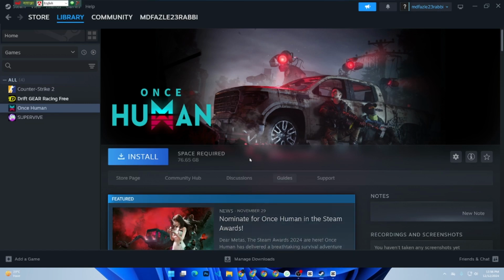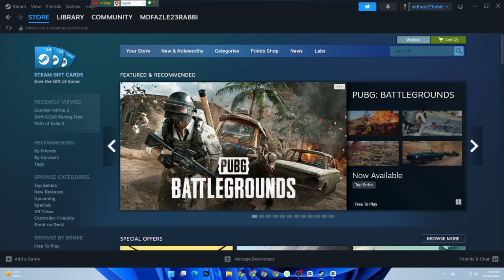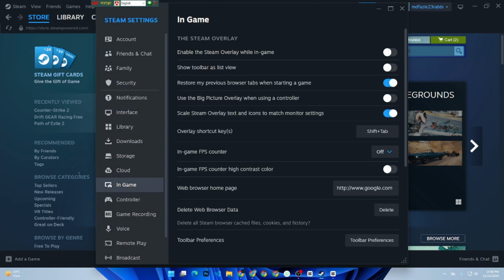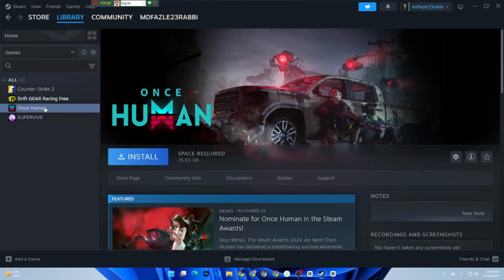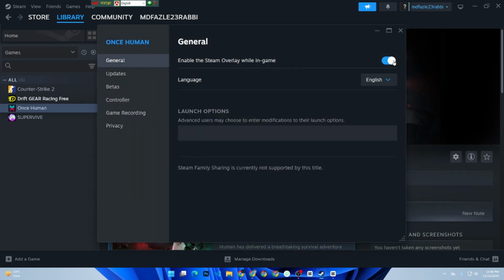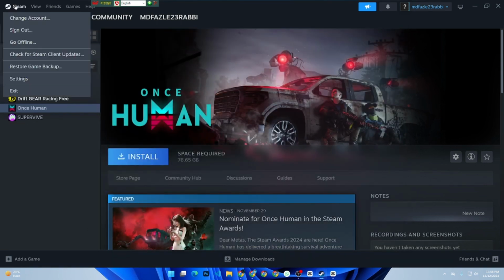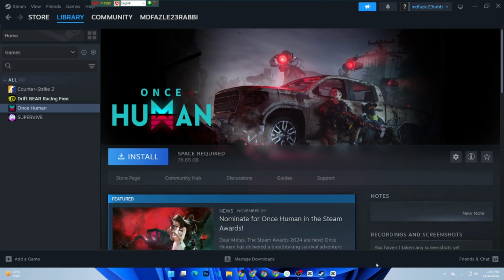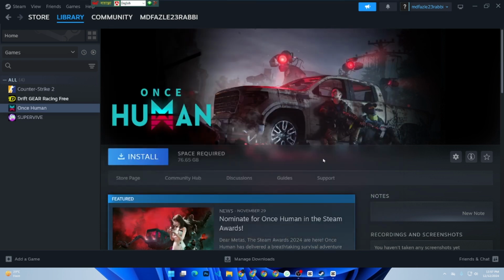How To Fix Steam Overlay Not Working - 2025 | UPDATED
How To Fix Steam Overlay Not Working : In this video, we'll show you how to fix the Steam Overlay not working. Follow our simple steps to troubleshoot and resolve the issue, so you can use the Overlay features like chatting, browsing, and more while gaming. Watch now for a quick and easy solution!